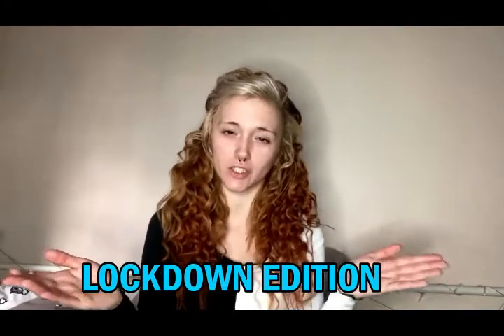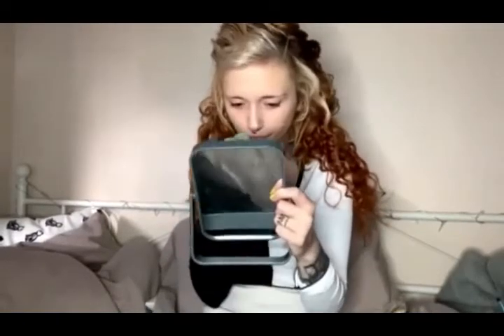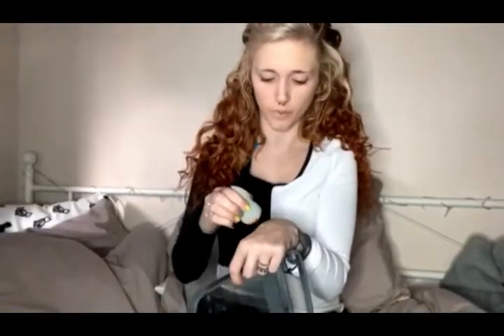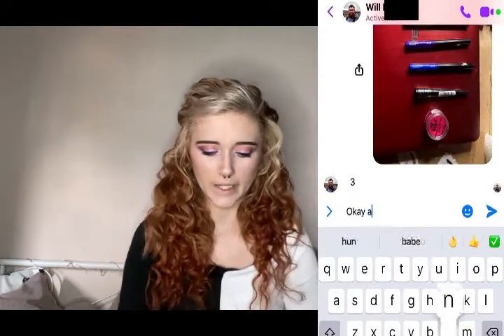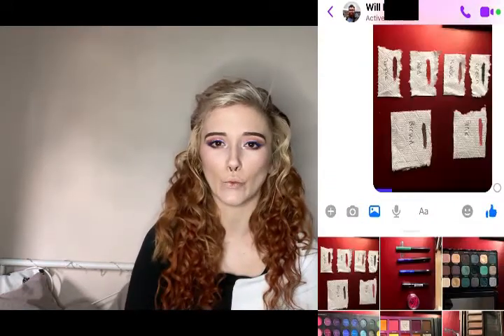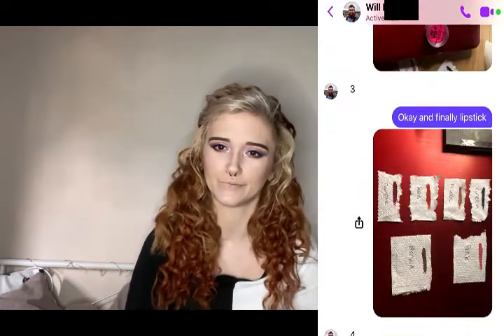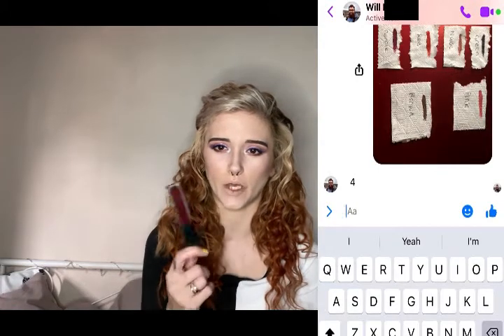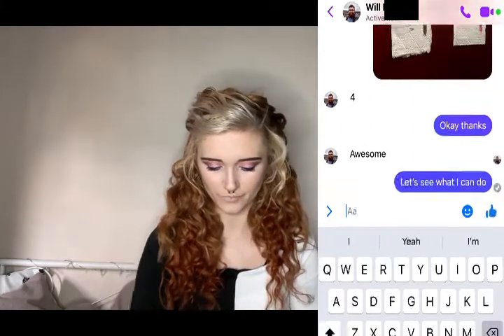Best Friend Picks My Makeup......LOCKDOWN EDITON! 2021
Best Friend Picks My Makeup. LOCKDOWN EDITION! 2021

Hello Beauties,
An old favourite with a twist! Due to the current world situations, me and Will couldn't meet in person to do another "Best Friend Picks My Makeup" so we compromised and did a lockdown version! Enjoy!
Our Previous Video:
Snaochat: @meganannie96
PRODUCTS:
Face:
Urban Decay All Nighter Foundation | 4.0
Makeup Revolution Matte Base Concealer | C3
Boohoo Nudes Contour Palette
MUA Blush Trio Palette
I Heart Revolution Strawberry Highlighter

Eyes:
MUA Eyebrow Pencil | Medium Brown
Urban Decay x Game Of Thrones Palette | House Lannister, Lannister Red, Bay of Dragons & Free Folk
NYX Vivid Brights Liquid Liner | Vivid Sapphire
MUA Volumizing Mascara

Lips:
Sleek Makeup Liquid Lipstick | Vino Tinto